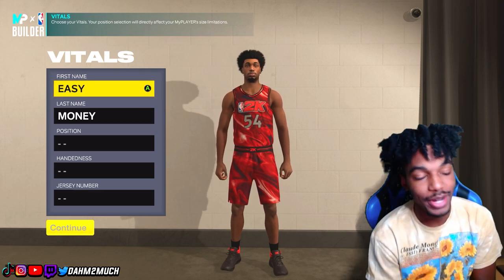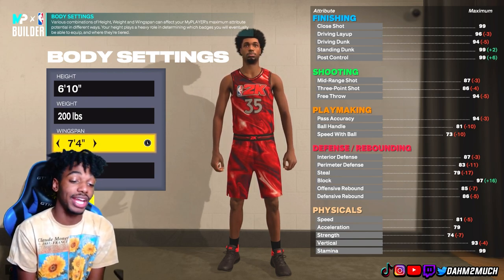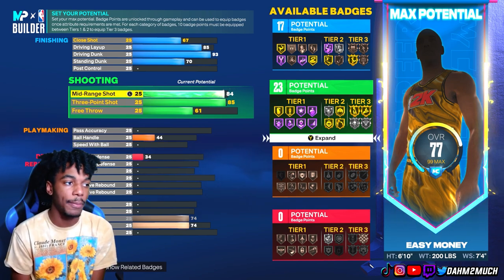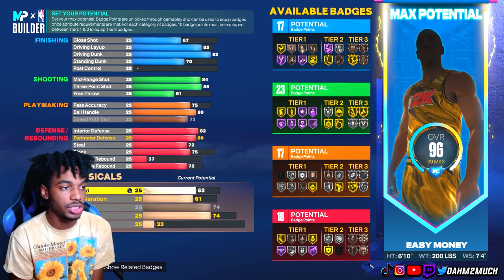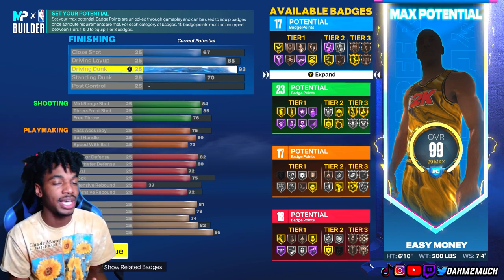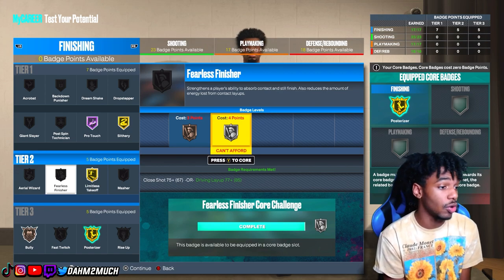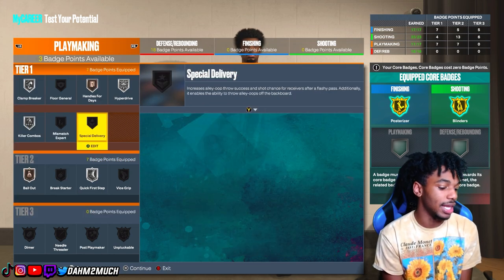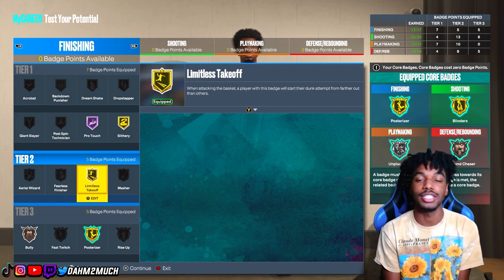NBA 2K23 6’10 KEVIN DURANT 3-LEVEL SCORER BUILD! DEMIGOD SMALL FORWARD BUILD 2K23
6'10 DEMIGOD KEVIN DURANT 3 LEVEL SCORER BUILD GETS ELITE CONTACT DUNKS, LIMITLESS RANGE, HOF MIDDY MAGICIAN, 80 BALL HANDLE, BRONZE BULLY, 82 INTERIOR DEFENSE! THIS NBA 2K23 SMALL FORWARD BUILD CAN LITERALLY DO EVERYTHING!
*THIS BUILD WORKS FOR NBA 2K23 NEXT GEN AND NBA 2K23 CURRENT GEN*